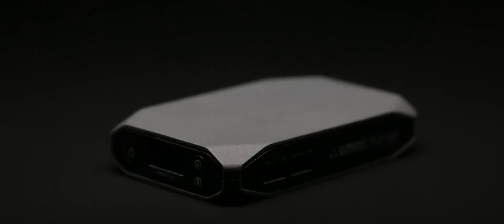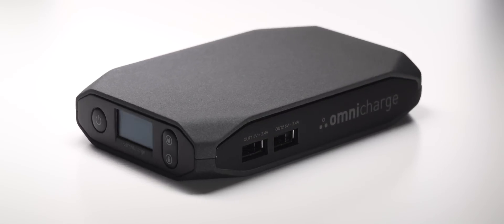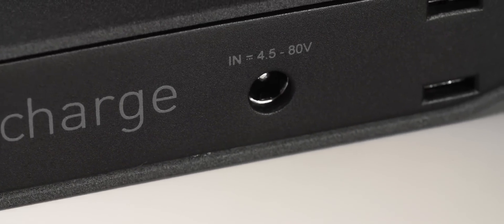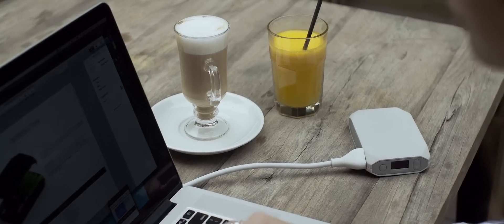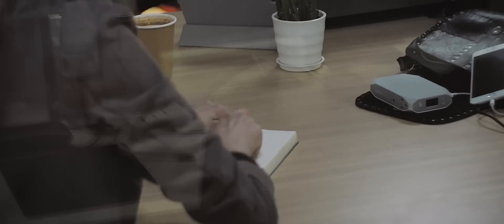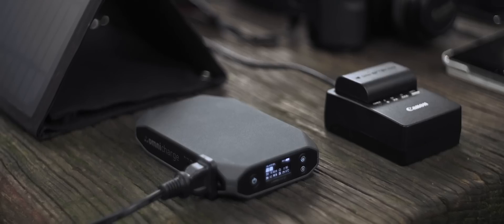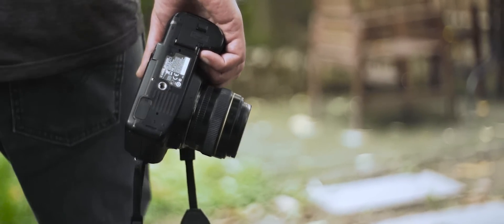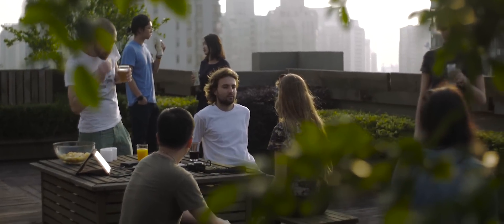Omnicharge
Omnicharge is the only AC/DC battery that can quick charge any device via 3-pronged plug and usb.